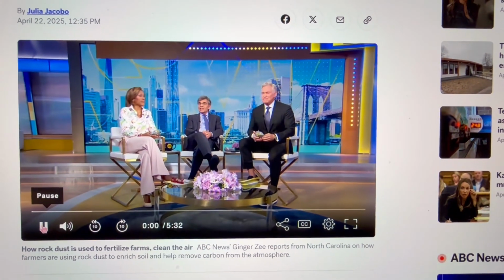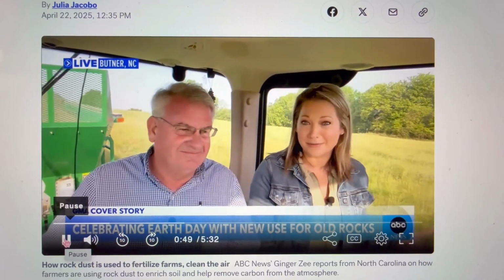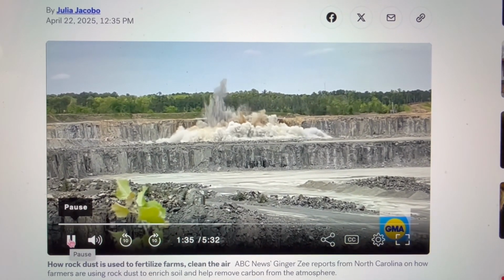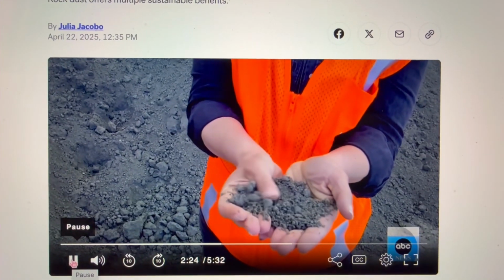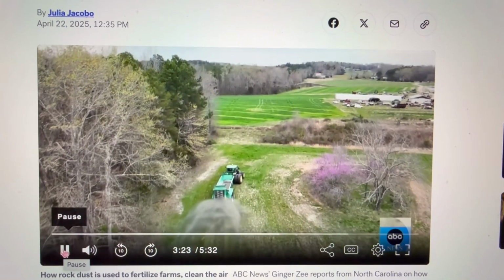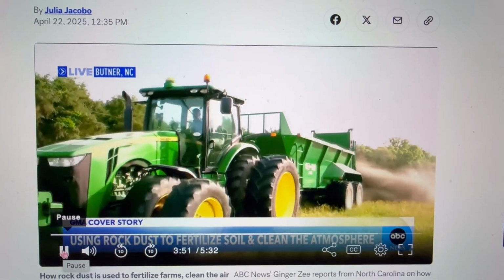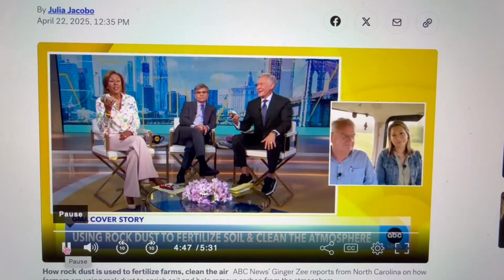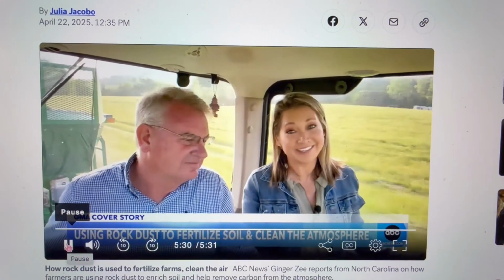Rock Weathering - fascinating!